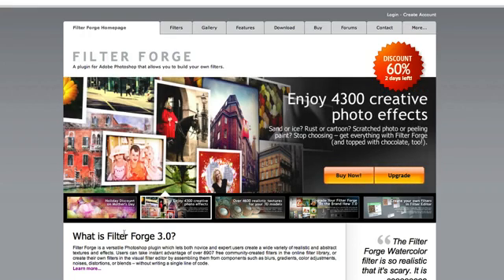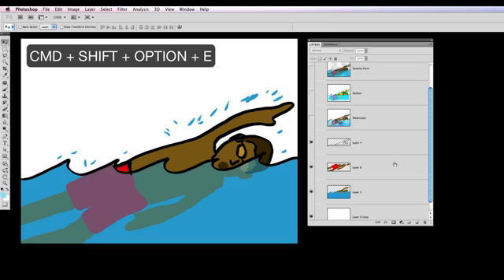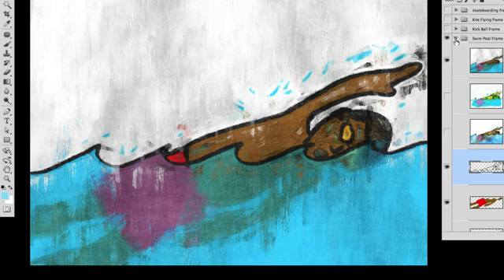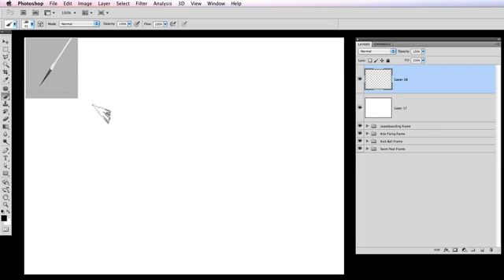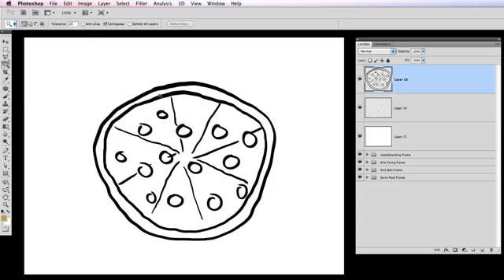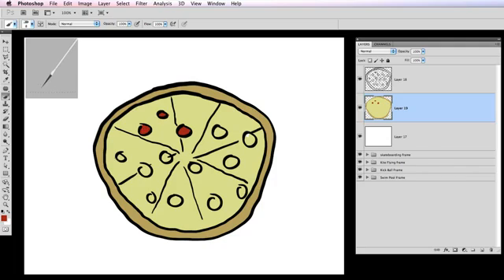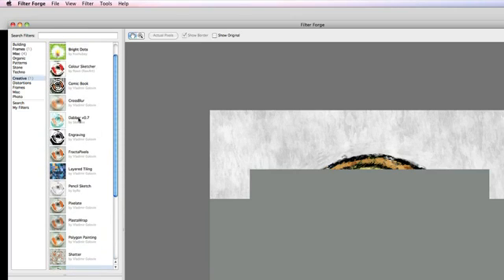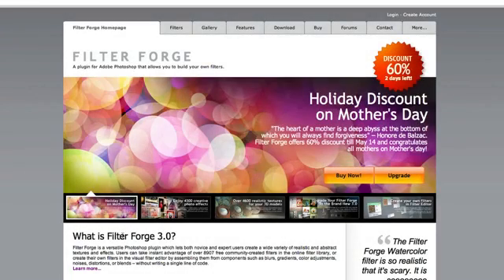Create Storybook Illustrations Using Photoshop and Filter Forge 3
For many professional illustrators, Photoshop is the tool of choice to create hand-drawn digital artwork or paintings. With the right knowledge and skills, it can be used to create stunning works of art. With that said, we're not all professional illustrators. In this tutorial we will explain how to achieve similar results by applying Filter Forge effects to quick hand-drawn sketches. Let's get started!